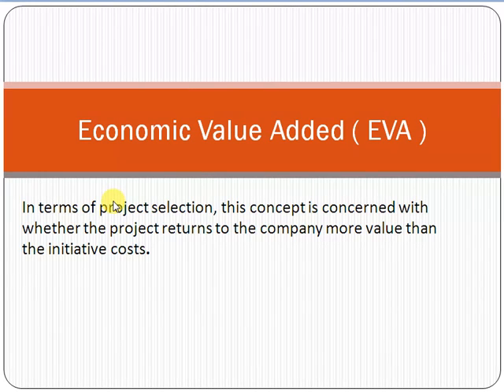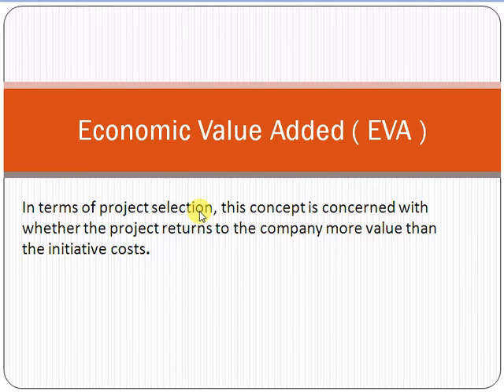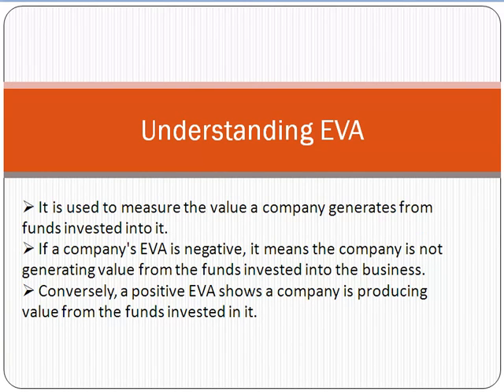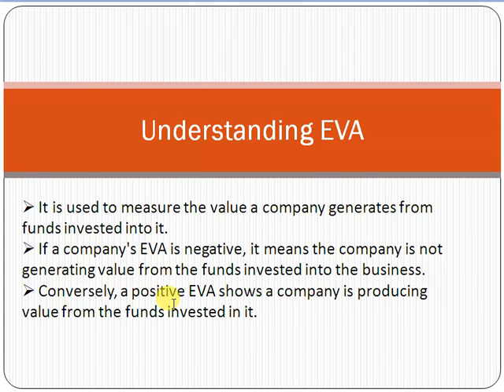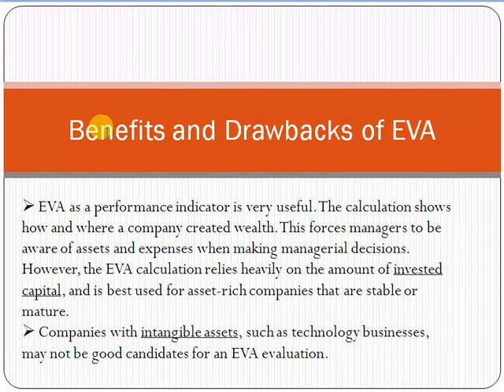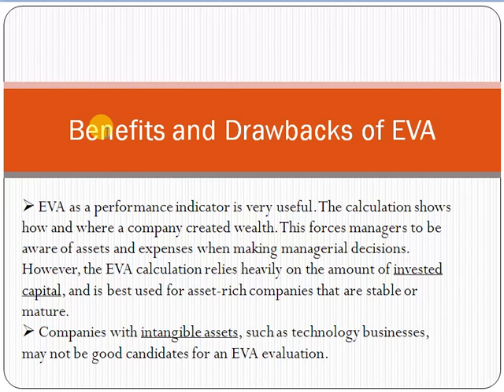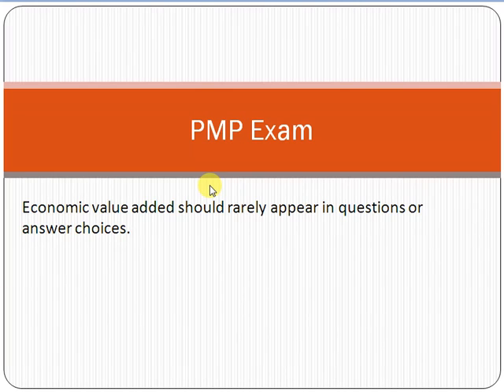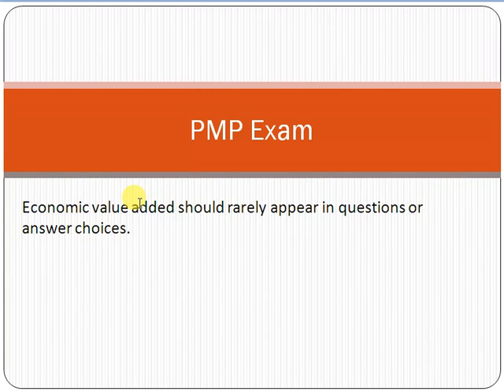Economic Value Added ( EVA )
In terms of project selection, this concept is concerned with whether the project returns to the company more value than the initiative costs.

 It is used to measure the value a company generates from funds invested into it.
 If a company's EVA is negative, it means the company is not generating value from the funds invested into the business.
 Conversely, a positive EVA shows a company is producing value from the funds invested in it.

EVA as a performance indicator is very useful. The calculation shows how and where a company created wealth. This forces managers to be aware of assets and expenses when making managerial decisions. However, the EVA calculation relies heavily on the amount of invested capital, and is best used for asset-rich companies that are stable or mature.
 Companies with intangible assets, such as technology businesses, may not be good candidates for an EVA evaluation.